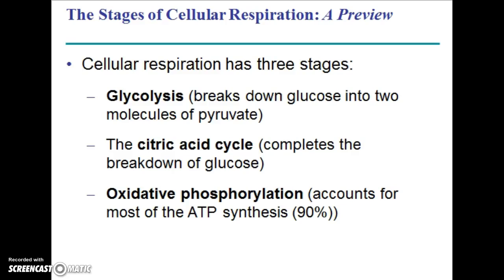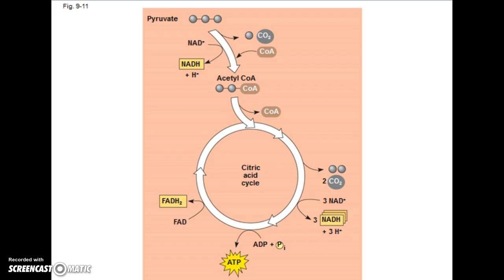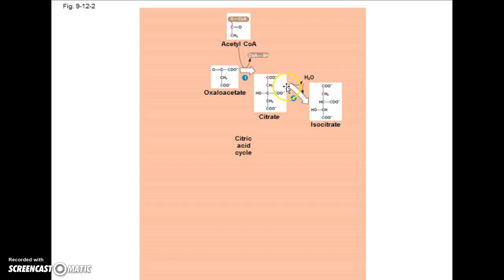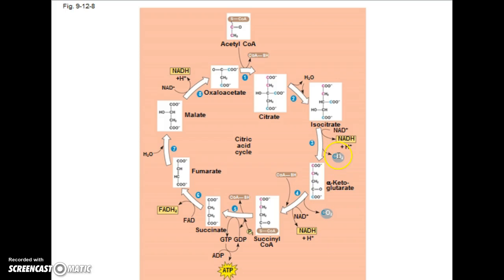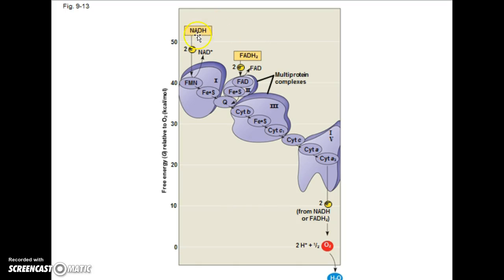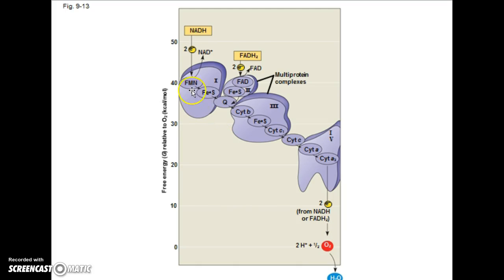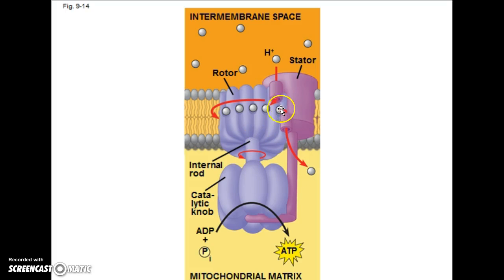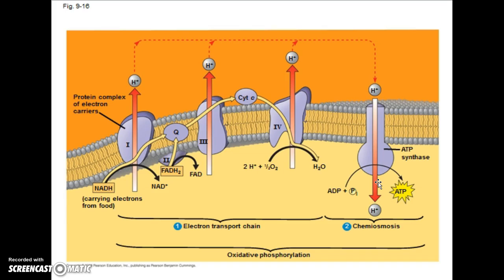Ch. 9 Cellular Respiration Part 3